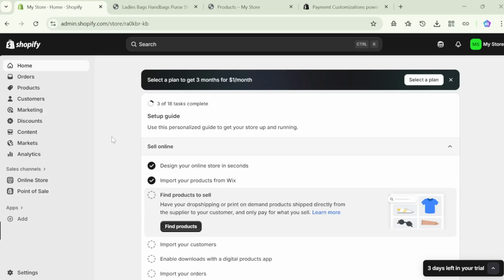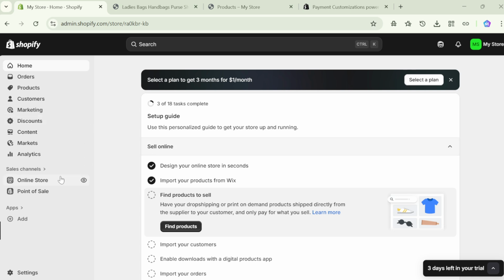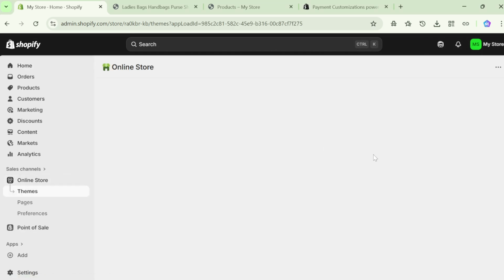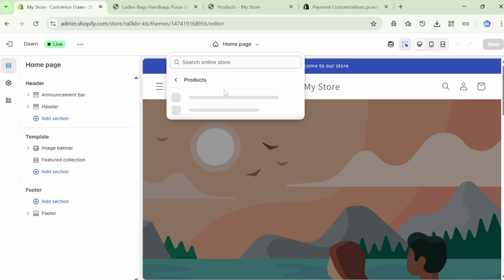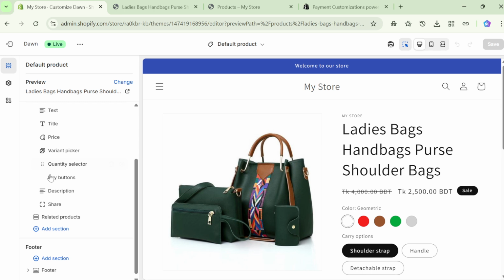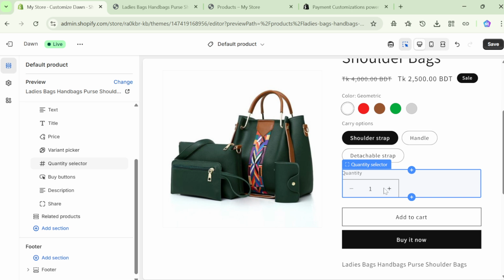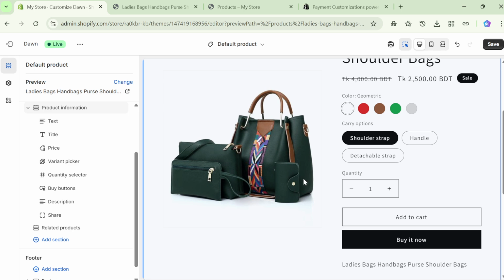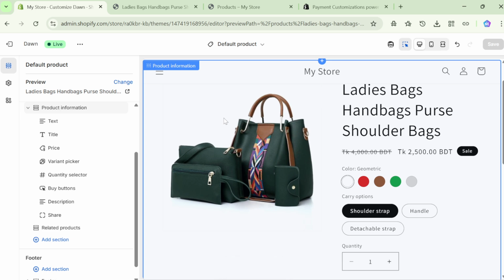How to Add Quantity Option on Shopify - 2025 (Easiest Way)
How to Add Quantity Option on Shopify
In this video, you will learn how to add quantity option on Shopify to make your online store more user-friendly and professional. We’ll guide you step by step on enabling product quantity selector, customizing Shopify product page, and improving your eCommerce store settings so customers can easily choose product quantity before checkout. This Shopify tutorial for beginners will help boost sales and enhance customer experience in your store.